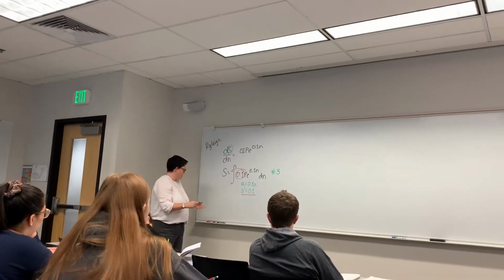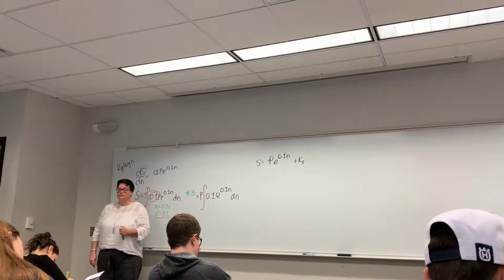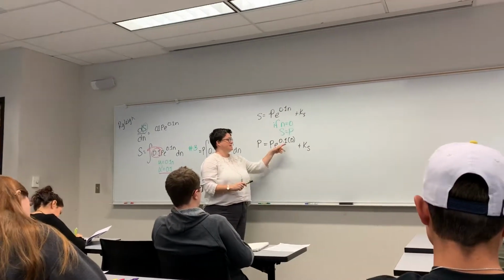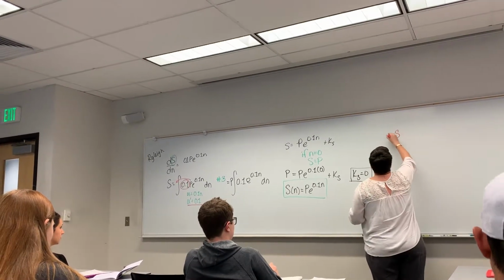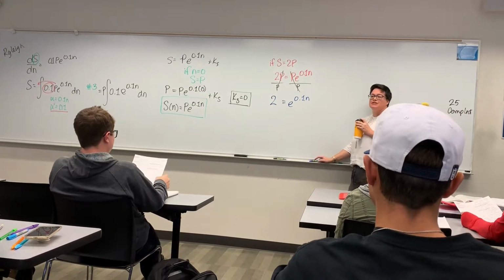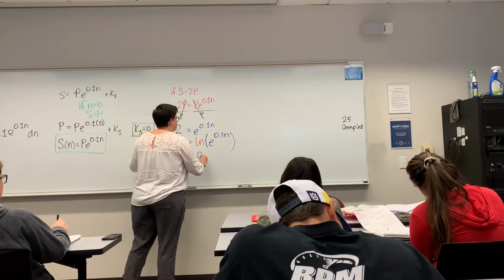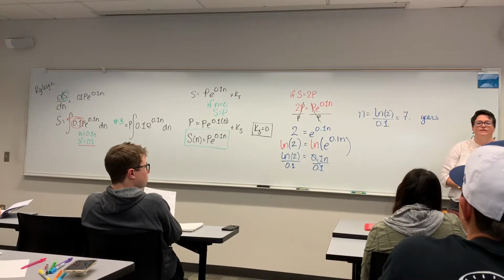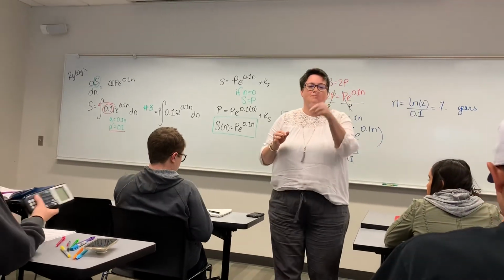12.4 Business Applications “How To”